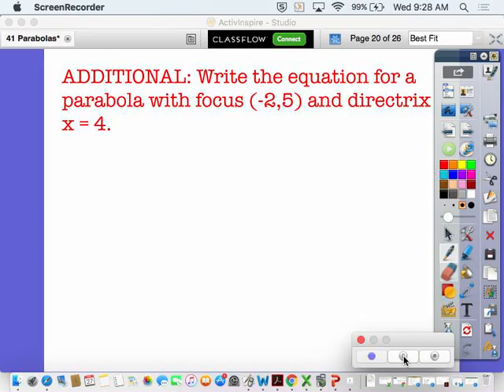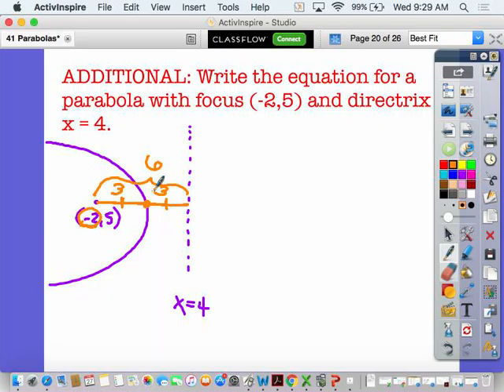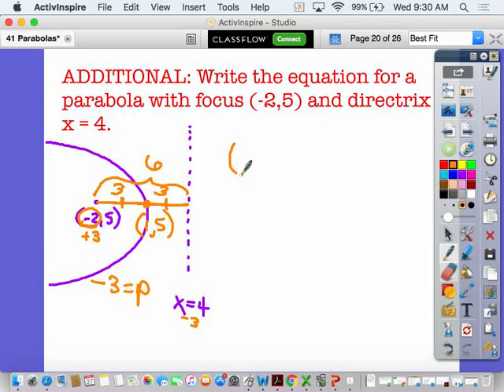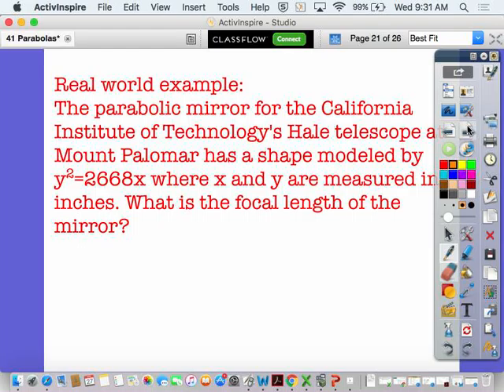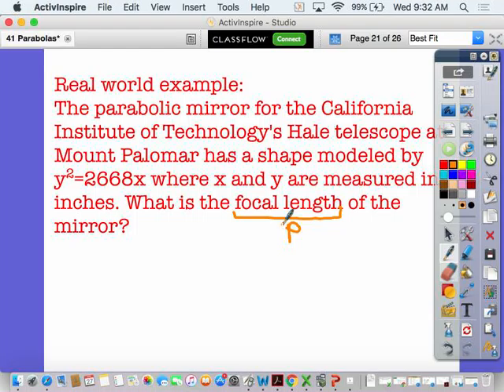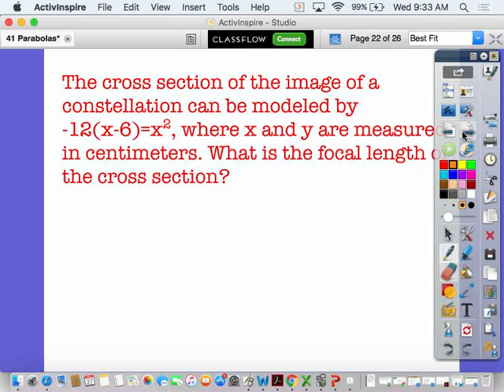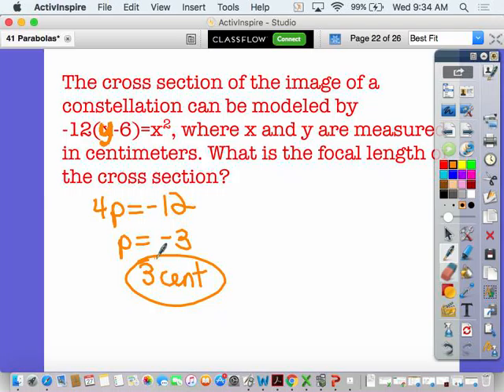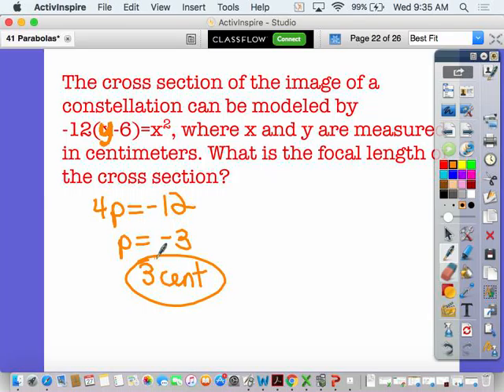41 Parabolas part 3